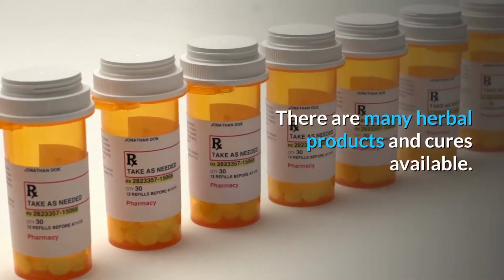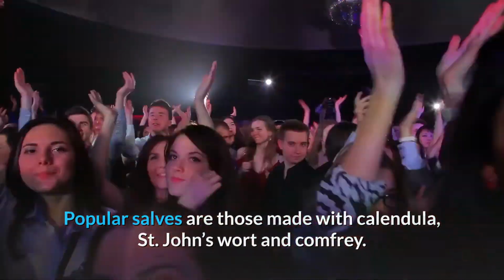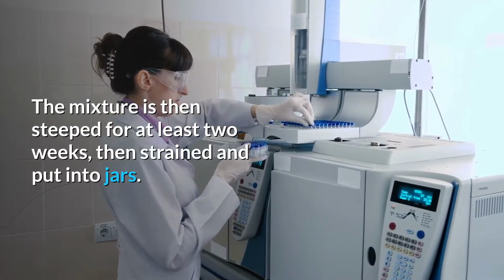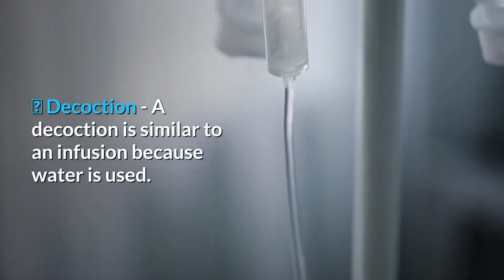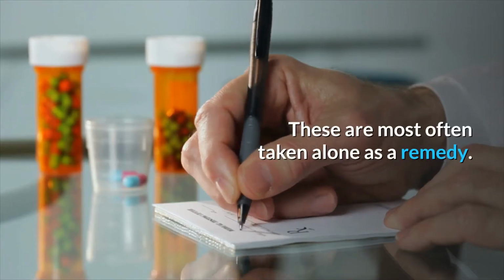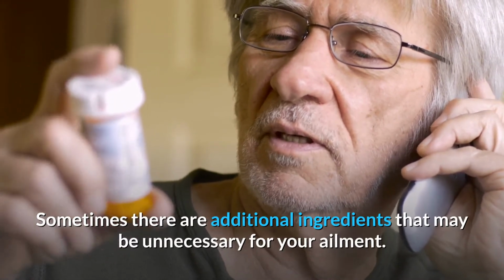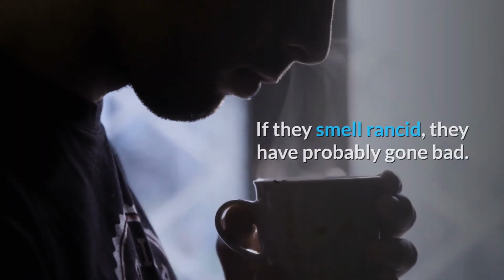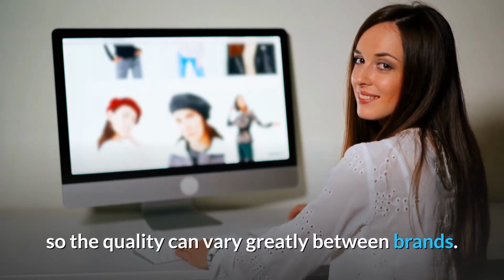choosing herbal products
Know what you’re taking and why. Even though the products are herbal and
natural does not mean that they are all safe. Interactions can occur and you
should be aware of these possible interactions before taking any herbal remedy.
Purchase your herbal products from a reputable source. Health food stores and
many drug stores carry herbal products. Your local health food store will be able
to answer many of your questions as they are trained in this area. If you buy
herbal products over the Internet, be sure that the company is reputable. The
FDA or any other agency does not control herbal products, so the quality can
vary greatly between brands.